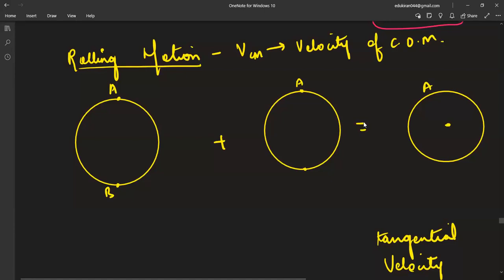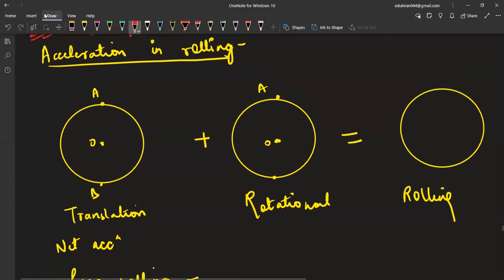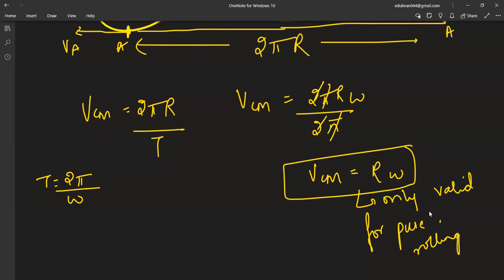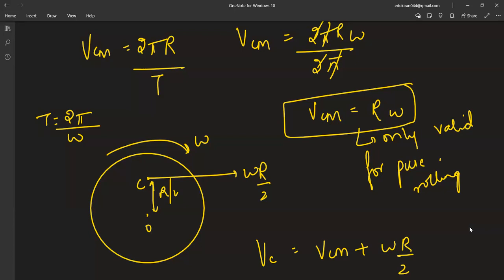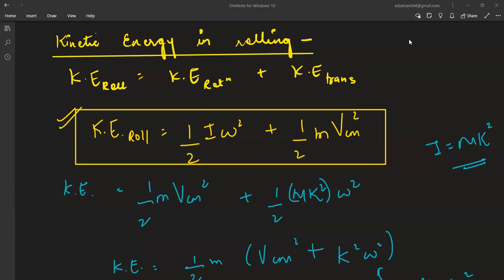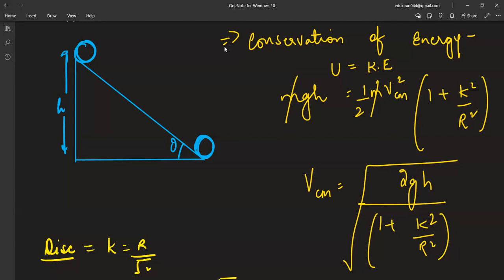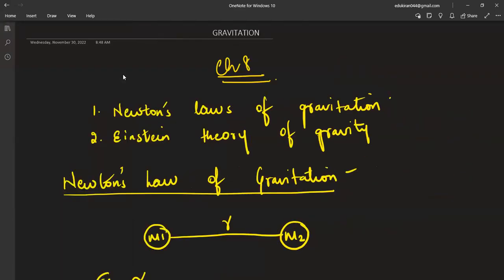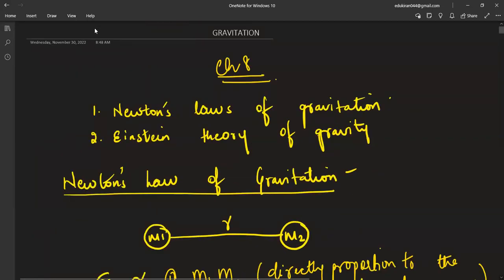Learnivio | Rolling Motion | Gravitational Force | Lect 11th P1 07-09-2023